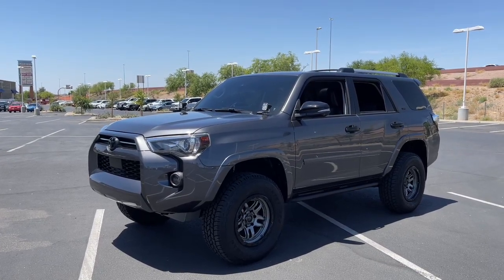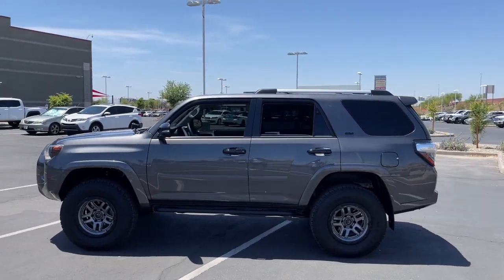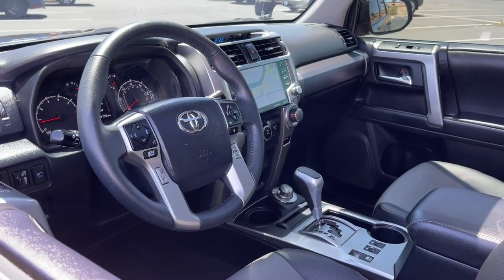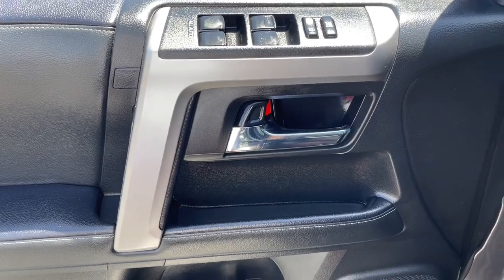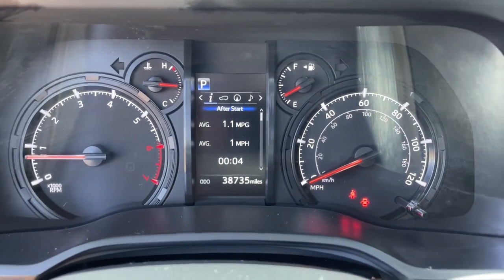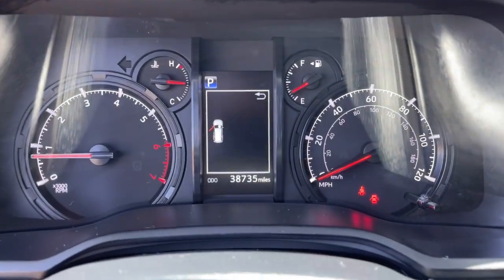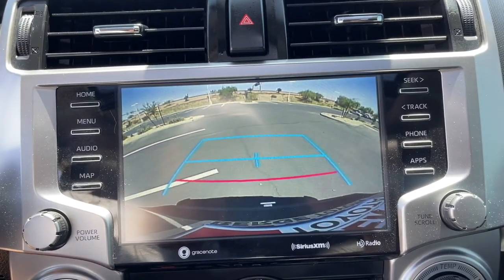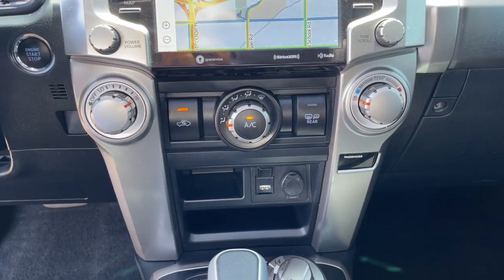2021 Toyota 4Runner Mesa, Tempe, Chandler, Scottsdale, Gilbert, AZ 221184A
Gray Used 2021 Toyota 4Runner available in Mesa, Arizona at Riverview Toyota. Servicing the Tempe, Chandler, Scottsdale, Gilbert, AZ area.
2021 Toyota 4Runner SR5 Premium - Stock#: 221184A - VIN#: JTENU5JR7M5861734

Riverview Toyota
2020 W. Riverview Auto Drive

Recent Arrival! Clean CARFAX. CARFAX One-Owner.4WD Blk Graph Syntheti Artificial Leather.Gray 2021 Toyota 4Runner SR5 Premium 4WD 5-Speed Automatic with Overdrive 4.0L V6 SMPI DOHCAll vehicles pass a stringent 160 point inspection. Most late model vehicles have Platinum Toyota warranty options available for pennies on the dollar!Our Mission:* To ensure you have an exceptional experience with us today regardless of your decision.* To treat you with respect and provide you with all the information you need to make informed choices.* To help change your perception about what the car buying and car servicing experience should be.* To build your desire to share your wonderful experience with friends and family.*Disclaimer:*Most optional equipment already added to vehicle. Tax title and registration are not included in prices shown unless otherwise stated. Manufacturer incentives may vary by region and are subject to change. Vehicle information & features are based upon standard equipment and may vary by vehicle. Monthly payments may be higher or lower based upon incentives qualifying programs credit qualifications residency & fees. No claims or warranties are made to guarantee the accuracy of vehicle pricing payments or actual equipment. Call to confirm accuracy of any information. Purchase price does not include tax title license finance charges $499 doc fee and any dealer add-ons. Vehicle reconditioning and or certification may require additional fees. Please verify all information. We are not responsible for typographical technical or misprint errors. Inventory is subject to prior sale.